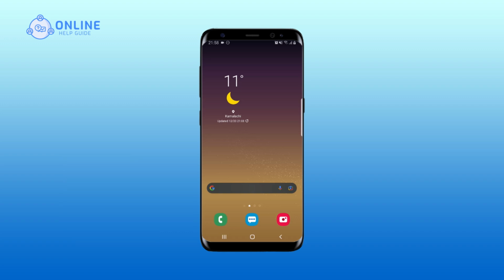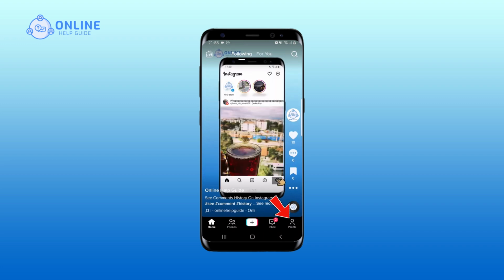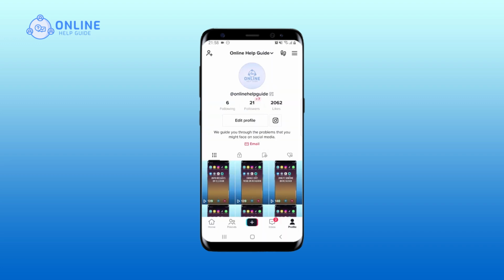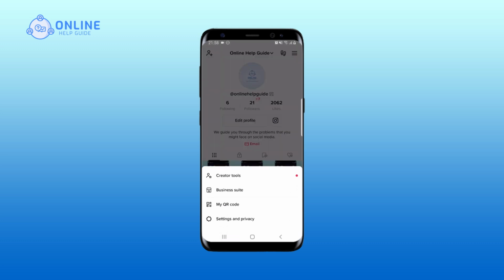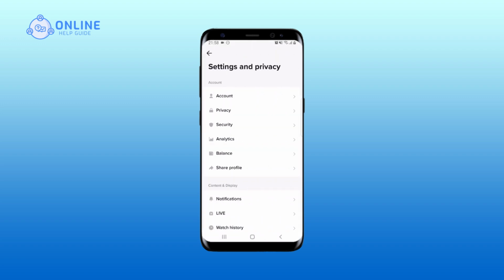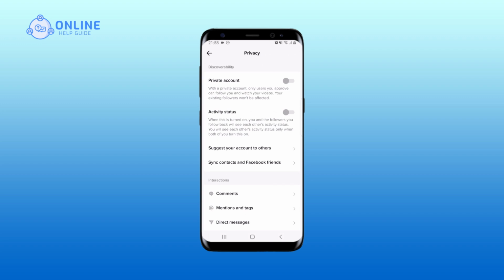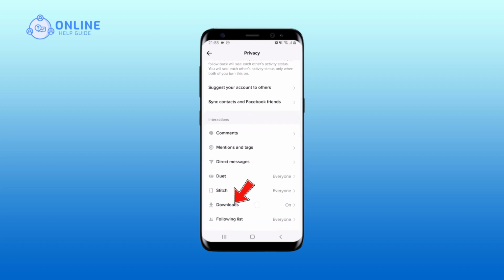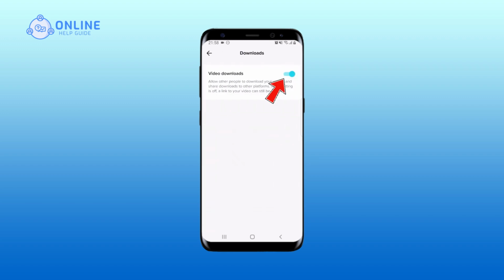How to Turn Off the Save Video Option on TikTok | TikTok Guide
Want to prevent others from saving your TikTok videos? This video tutorial will guide you through the process. By following our step-by-step instructions, you can disable the save video option on your posts, adding an extra layer of protection to your content. Watch this video and learn how to turn off the save video option on TikTok.